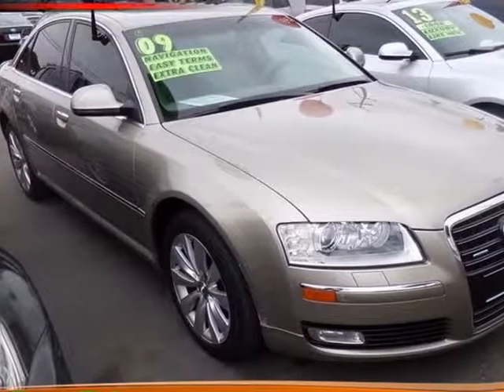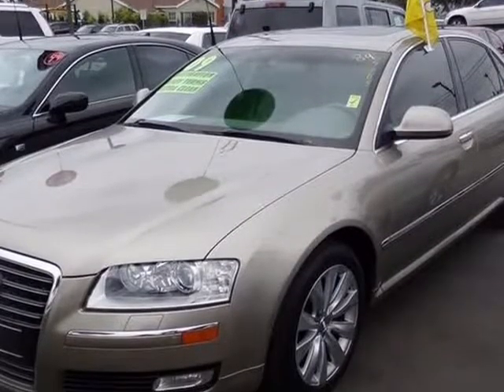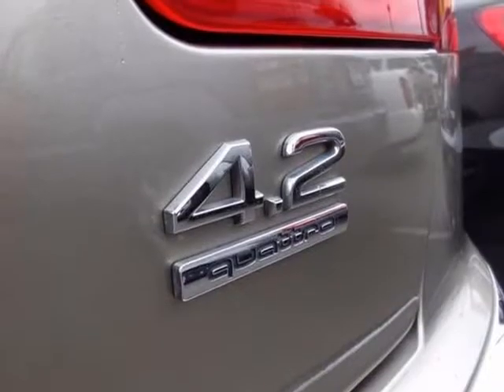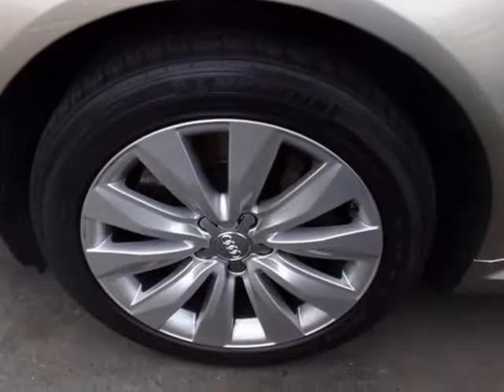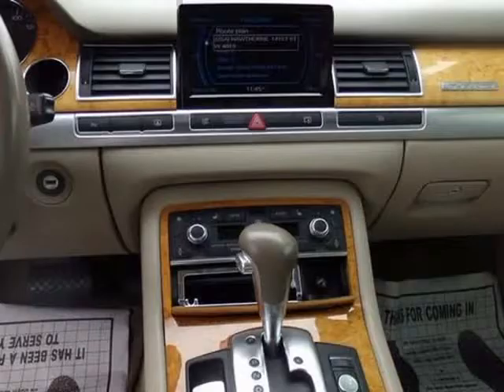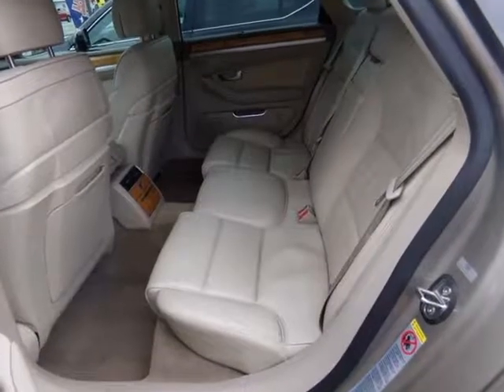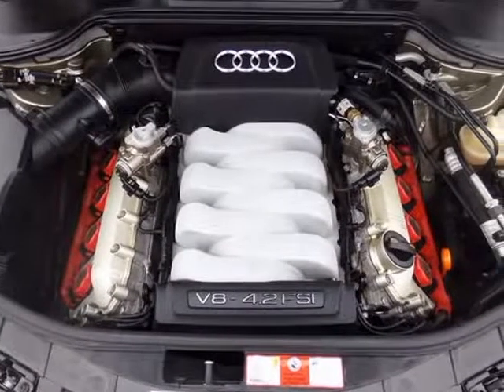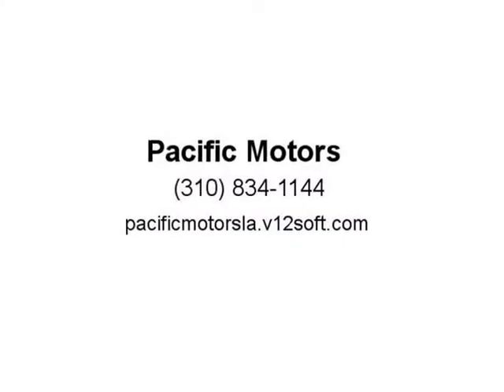2009 Audi A8 (Wilmington, California)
Pacific Motors
530 W Anaheim St
Wilmington